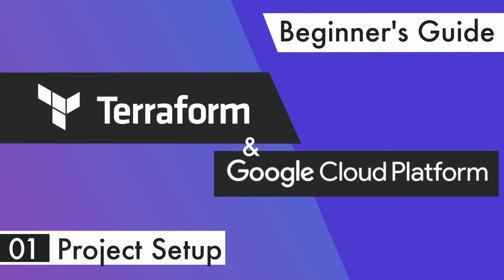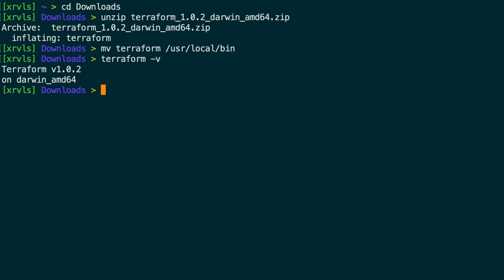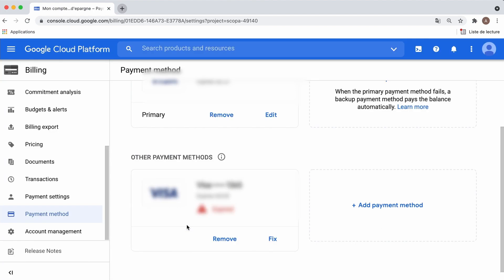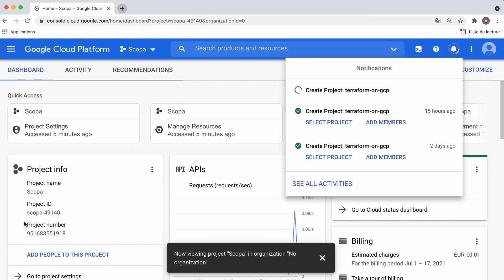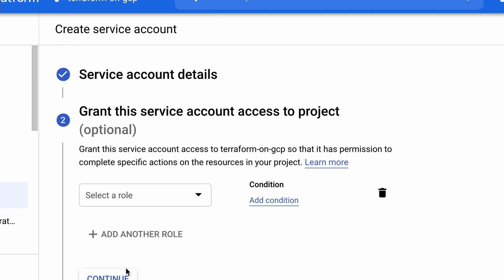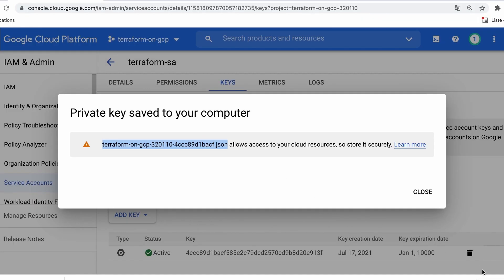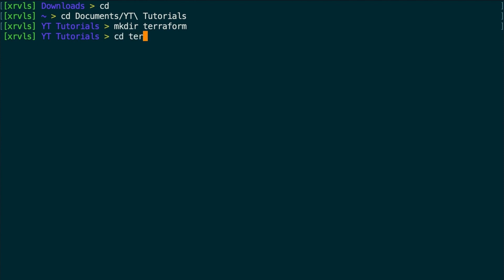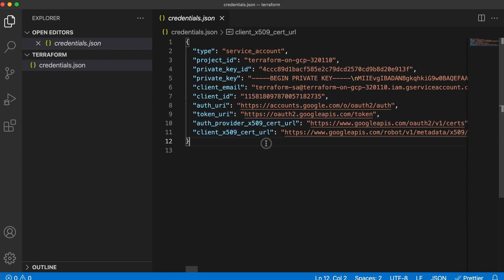Terraform on Google Cloud | #01 Project Setup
Hello friends,

In this video you will see how to install Terraform on your machine.

As we are working on GCP, you need a Google Cloud account: make sure to create an account they offer a 300$ free tier

Finally I'm using VSCodium as my main IDE, you can get

TIMESTAMPS
0:00 - Intro
0:10 - Install Terraform
0:48 - Setup Google Cloud Project
2:02 - Create a GCP Service Account
3:09 - Get VSCodium Editor